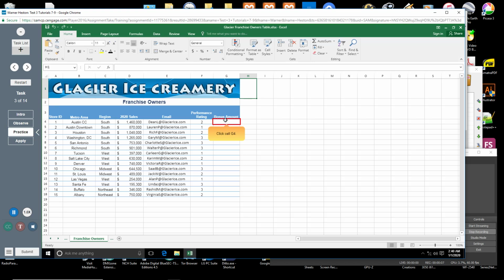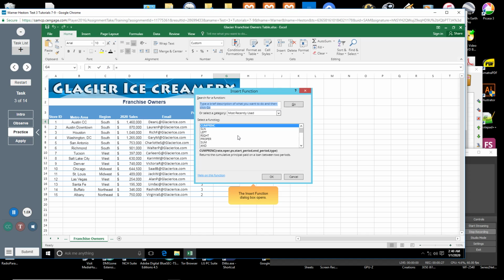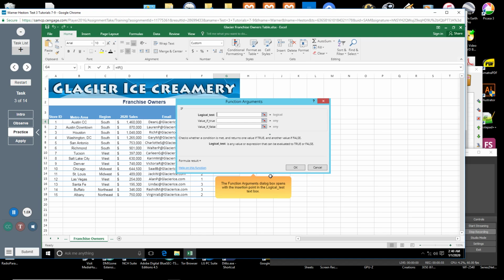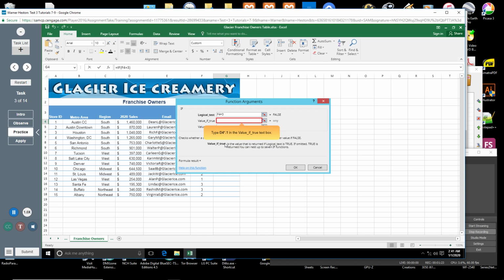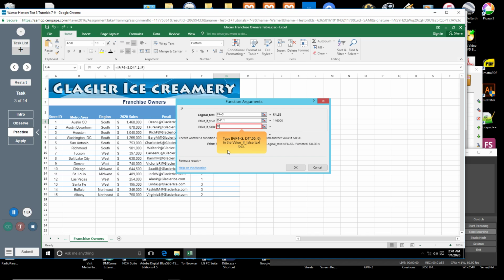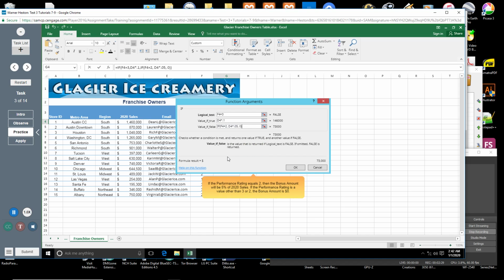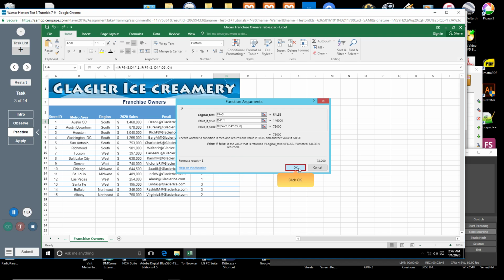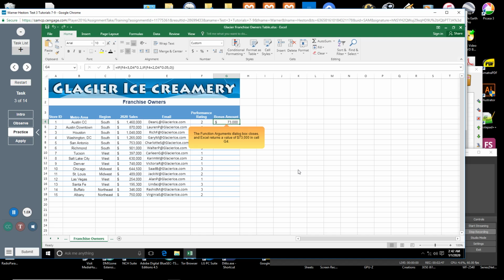009-7-Test-Create a Formula Using a Nested IF Function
Training After the Pretest - Create a Formula Using a Nested IF Function